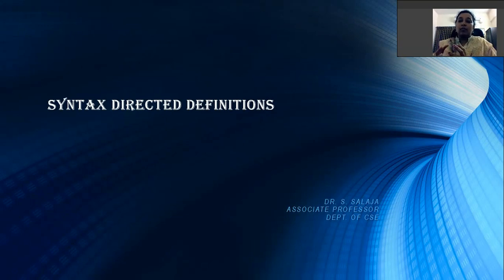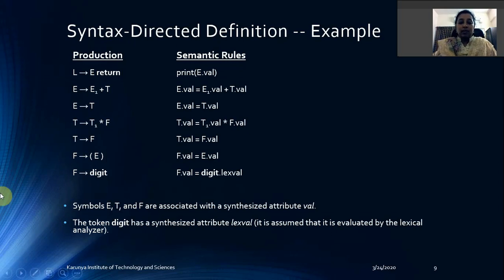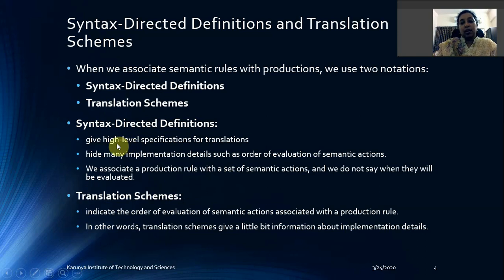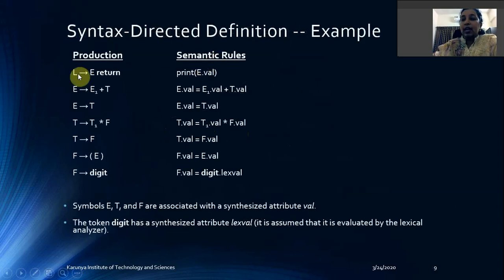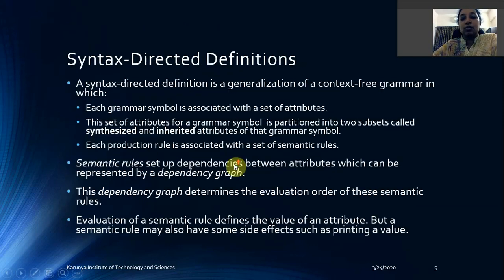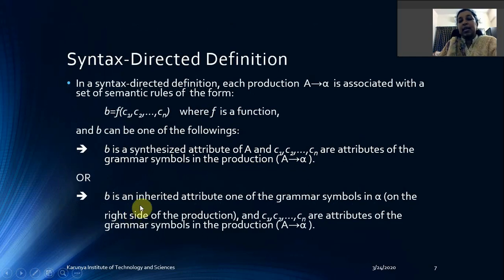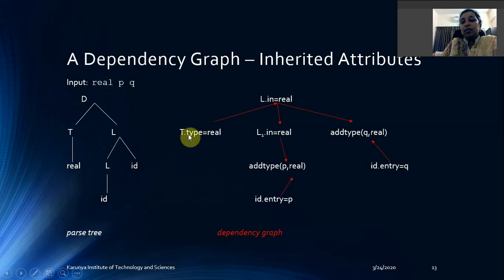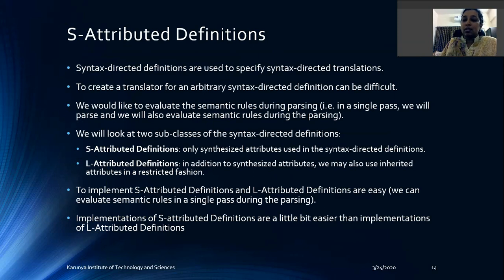Syntax Directed Definition Part 1